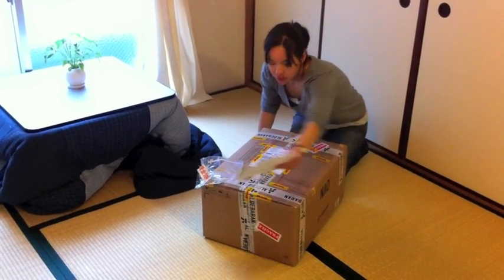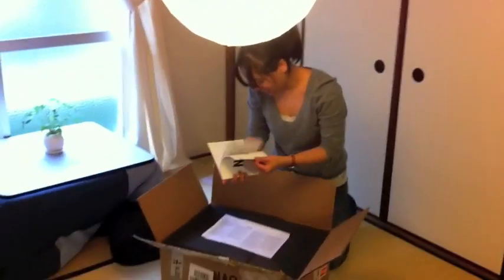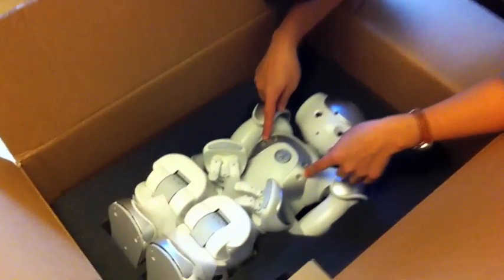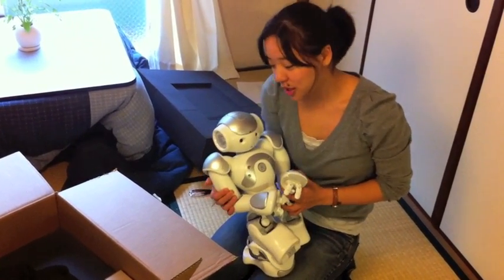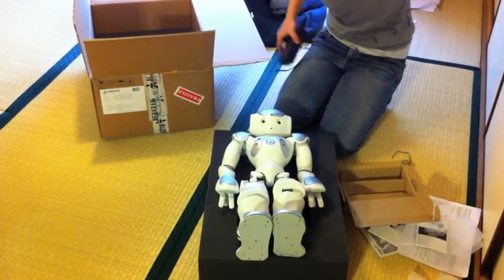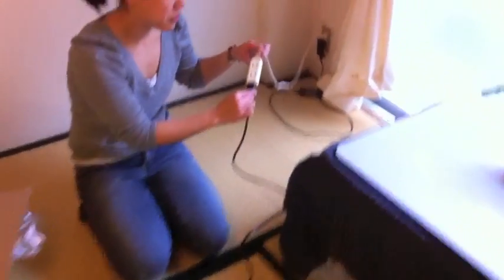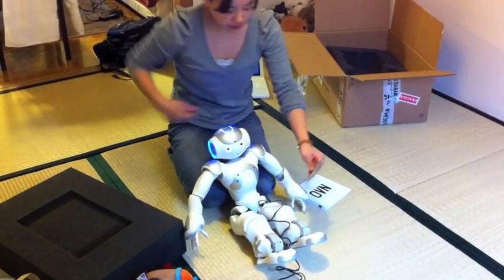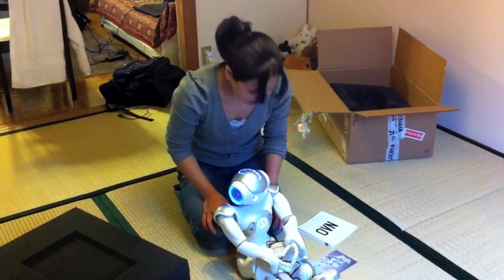The box gives birth to Nao.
Unboxing the newest addition to the family: Nao.

Edit: NAO is now available for purchase for around $8000, check these resellers.

I am a Nao Developer, meaning I'm programming the robot to do cool behaviors like make macarons If you have a programming background, you can buy one too and get started!